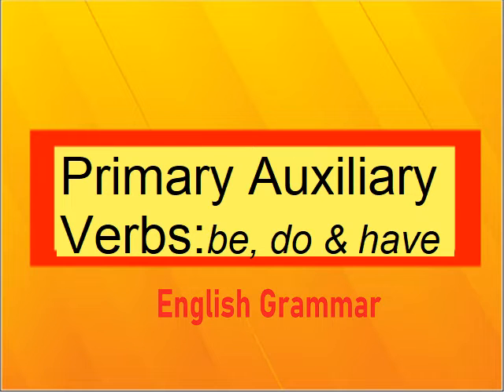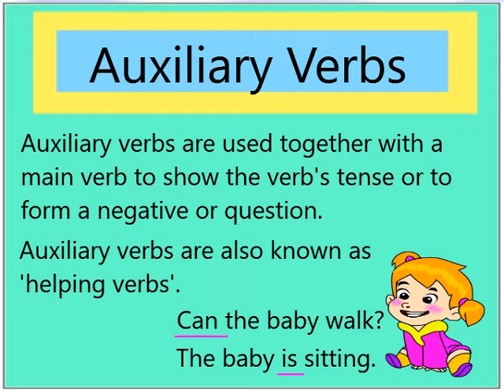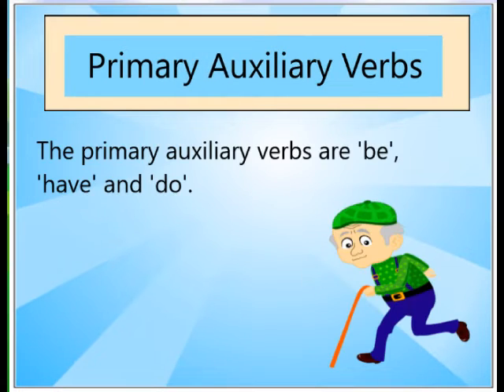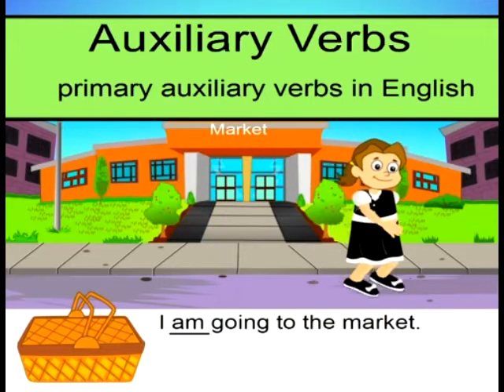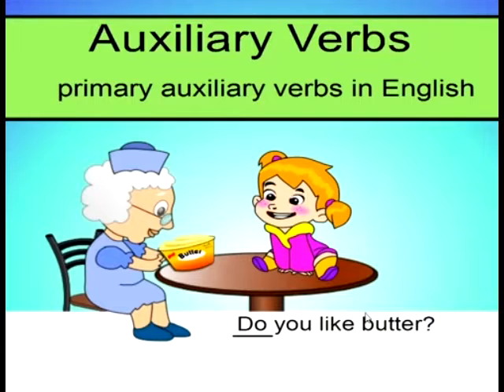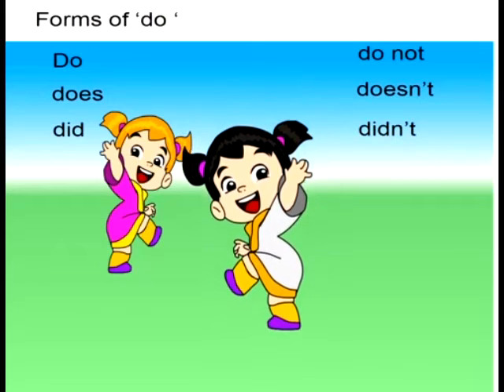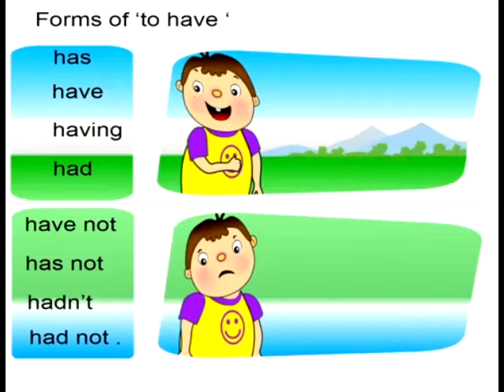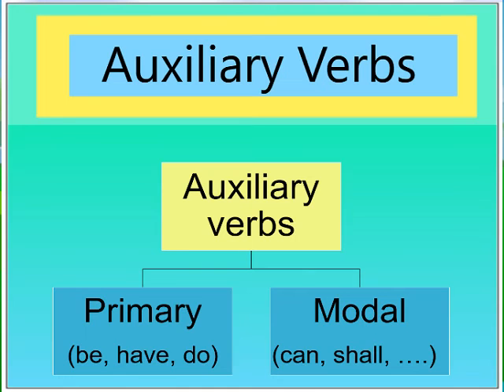English Grammar: Helping verbs - What are primary auxiliary verbs - Be,do and have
Learn what are the primary auxiliary verbs and how they help the main verb in different ways!
Team BodhaGuru